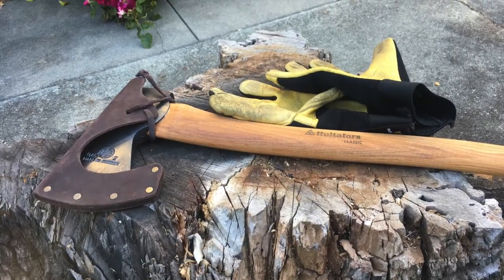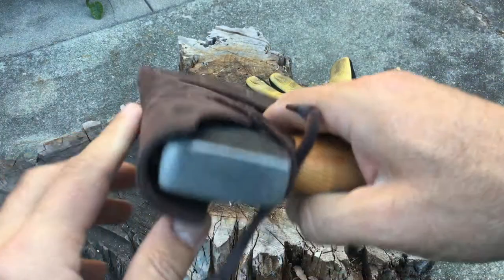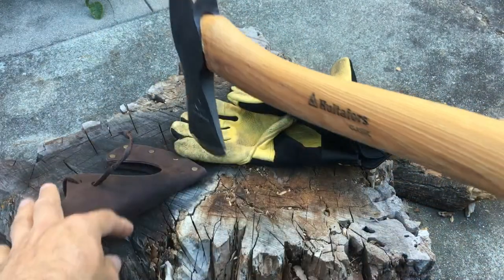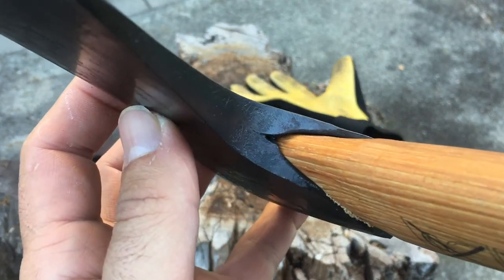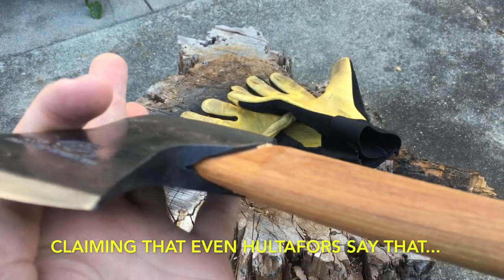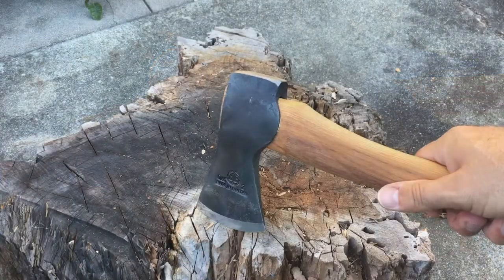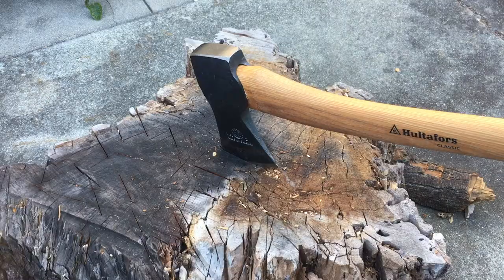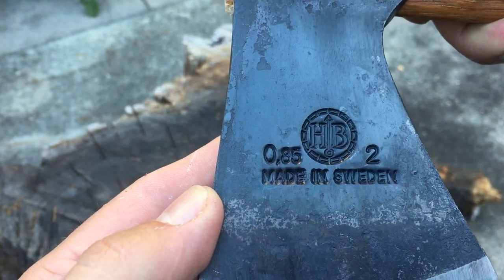Hultafors Classic Axe: Is a Cracked Head Acceptable?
Hi Folks
looking to get some answers from viewers who own this axe or similar Swedish Axes.
Hultafors classic hunting axe
Hultafors Agdor axe

Hultafors is basically what GM is to Chevy; A parent company selling Hults Bruk products at reduced prices.
I'm just hoping they're not taking the B's off of the assembly line and putting a Hultafors mark on them.
if that is the case it should be better disclosed.
Cheers
BB